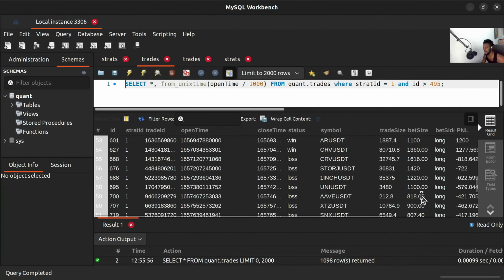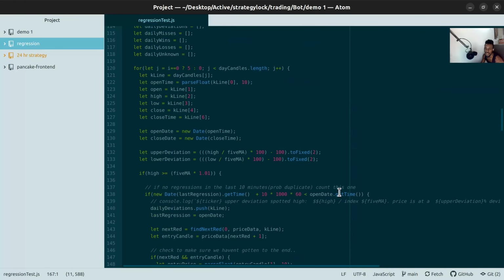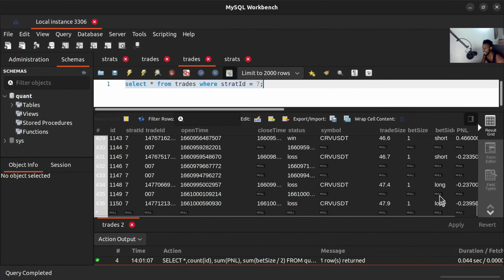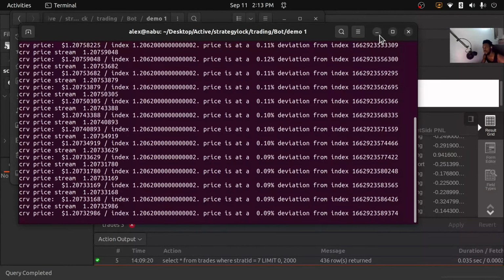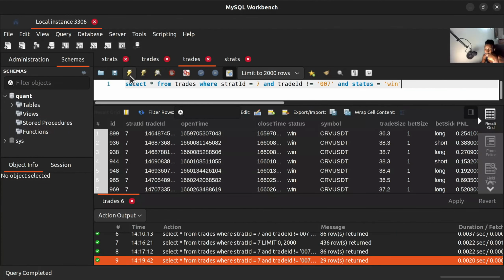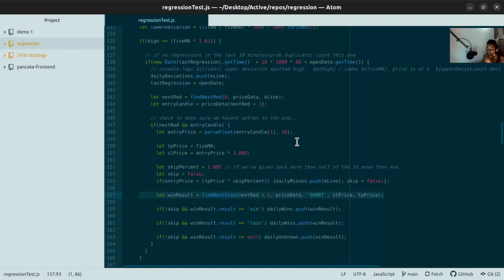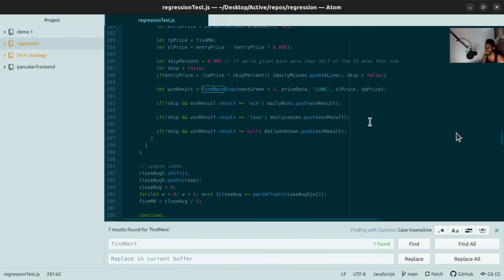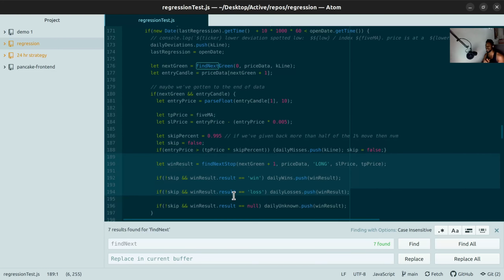Making a crypto trading bot for binance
In this one I take you along as I develop a cryptocurrency trading bot that i'll use to trade bitcoin, ethereum and other altcoins for profit.